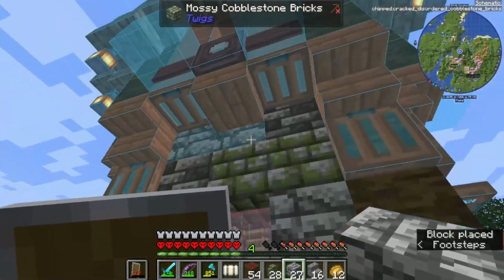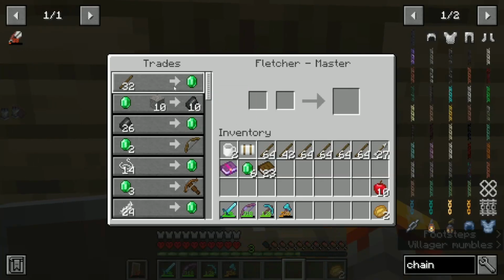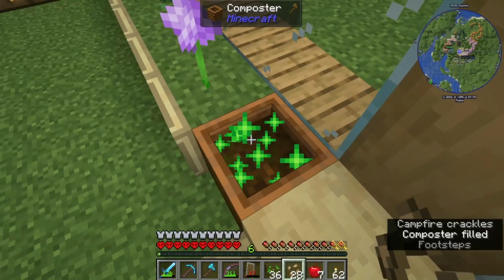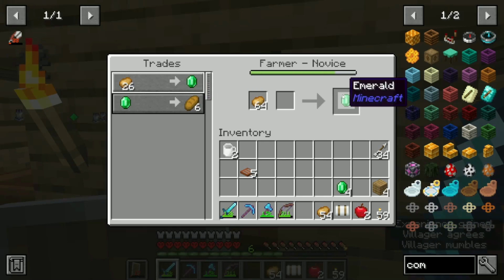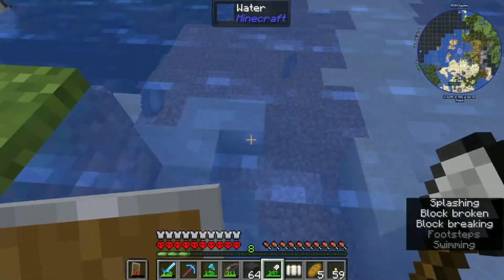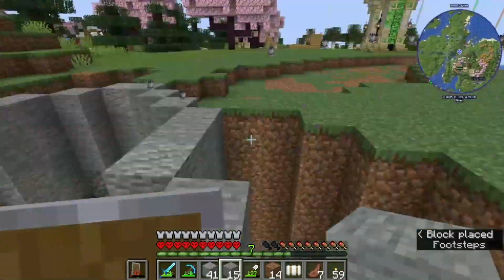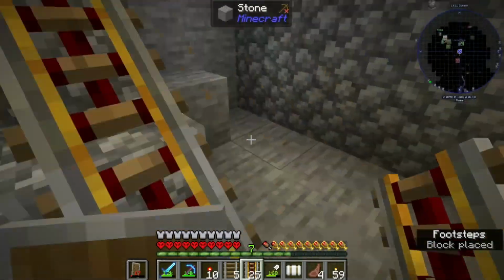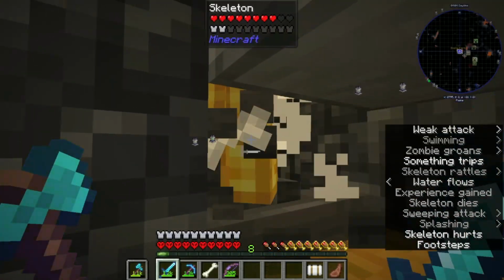My Biggest Project Yet - Minecraft Hardcore Redo EP 9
What Is Minecraft Hardcore Redo Well Short Answer Is,

We Redo This Season Of Modded Hardcore Till We Complete A Checklist Of Tasks That I Set For Myself I Fail If I Die And We Repeat Till Completion.
Current Redo Count Is 5

Minecraft Hardcore Logo Was Made By rdyEmber On Reddit.